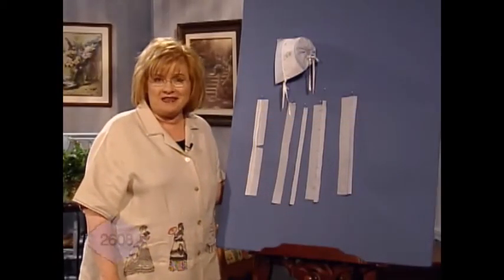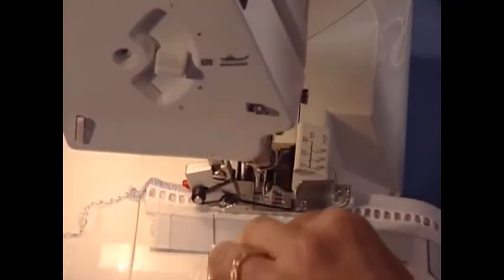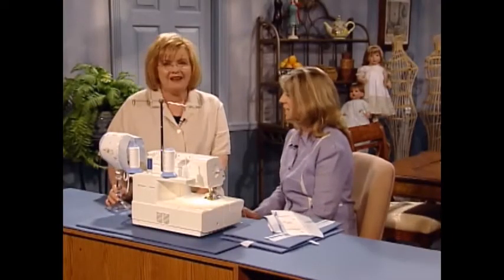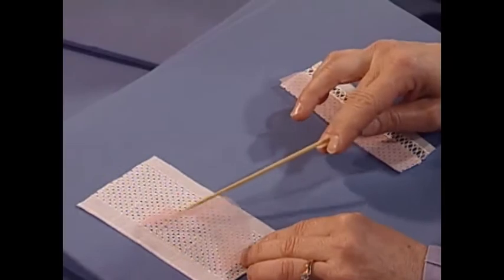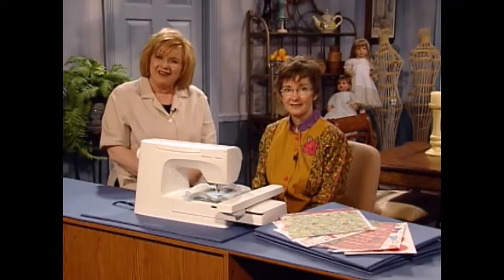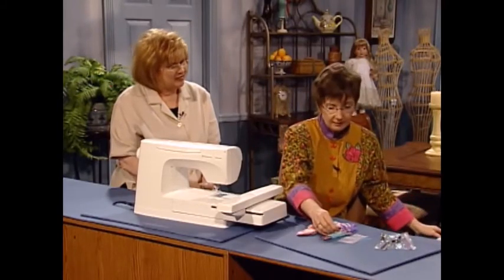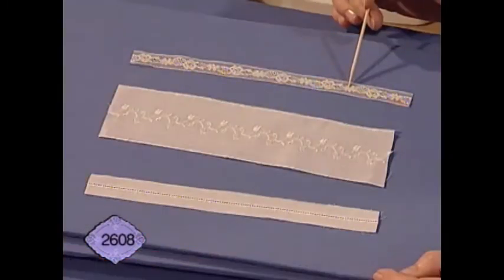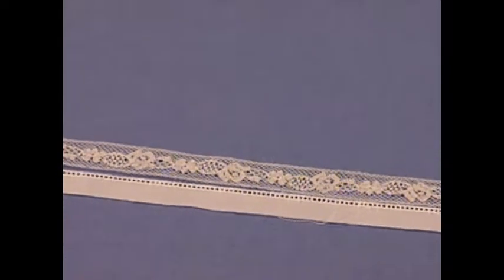Martha's Sewing Room: Serger Techniques (2608)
This episode of "Martha's Sewing Room" features: serger techniques on a baby bonnet; a "Sew Quick, Sew Easy" jewelry bag; a "Beyond Embroidery" segment for machine embroidery; and beginning techniques on a green quilt. Guests: Jody Hooker, Lindee Goodall. Episode Number: 2608

Time stamps:
00:00 - Intro
00:56 - Technique
06:29 - Sewing Inspiration
08:27 - Sew Quick Sew Easy
12:11 - Machine Embroidery
16:06 - Heirloom Quilting
21:41 - The Vintage Collection